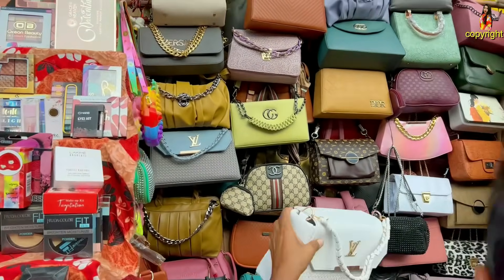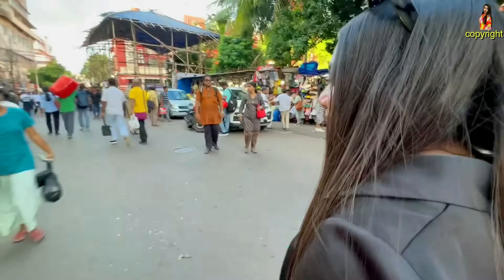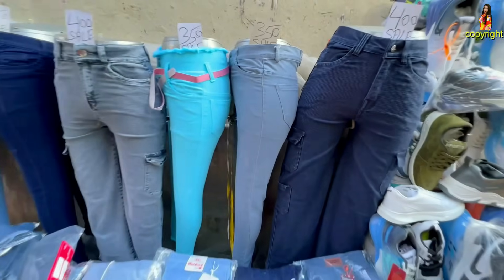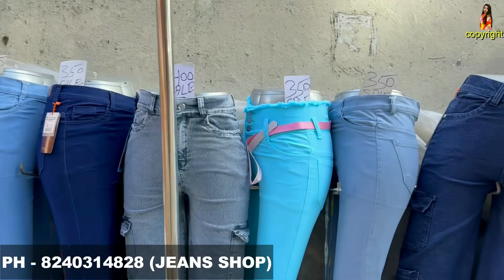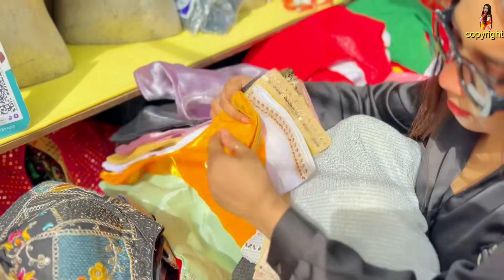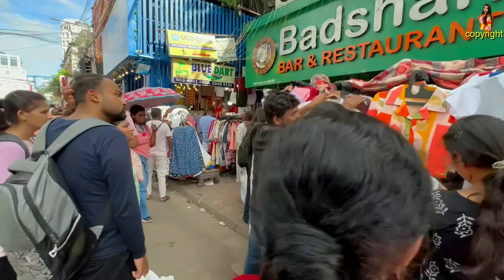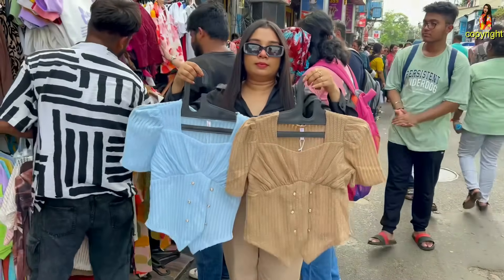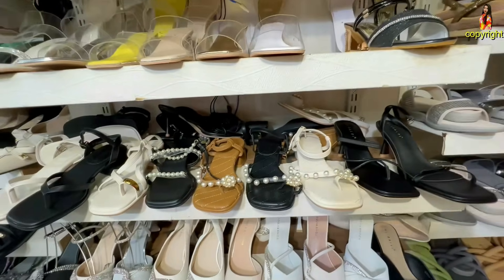New Market Durga Pujar Collection 2024 | New Market Latest Collection 2024 | Esplanade Kolkata 2024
New Market Durga Pujar Collection 2024 | New Market Latest Collection 2024 | Esplanade Kolkata 2024@bengalivloggerprity

Message in my Facebook and Instagram prity4576

Like kore diyo videota ekta! khub important like ta.

Your Queries -

new market summer collection 2024
New Market 2024 New Collection
new market duraga puja 2024 collection
new market 2024
new market kolkata
new market kolkata shopping
new market winter collection  2024
new market vlog
new market new collection
New market shopping
kolkata cheapest market
kolkata famous market
markets vlog
new market update
Kolkata New Market Vlog
Kolkata New Market
Kolkata New Market Shopping
Kolkata Street Shopping 2024
Kolkata New Market Video
bengali vlog
bengali vlogger prity